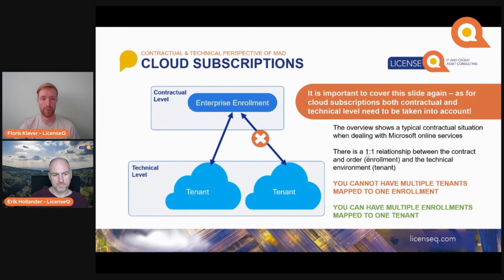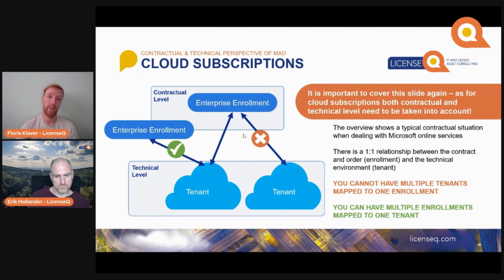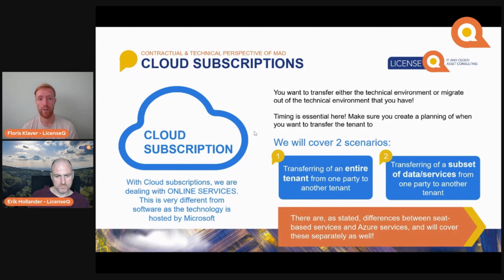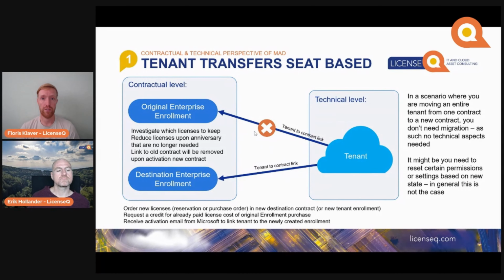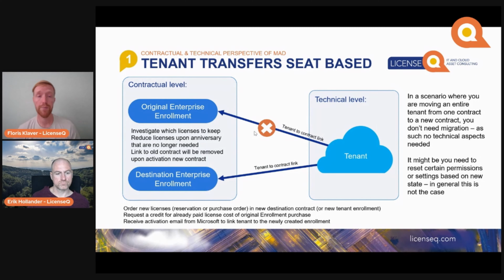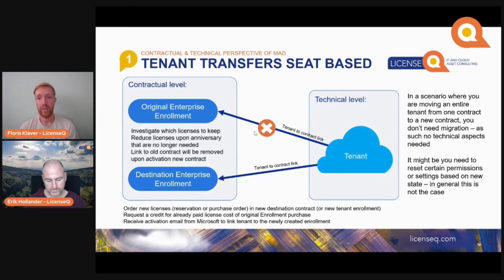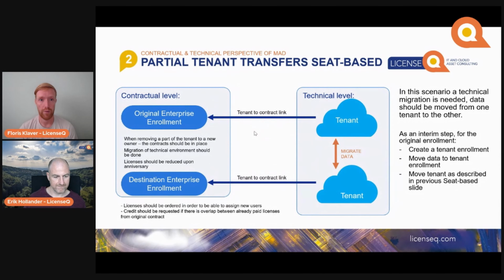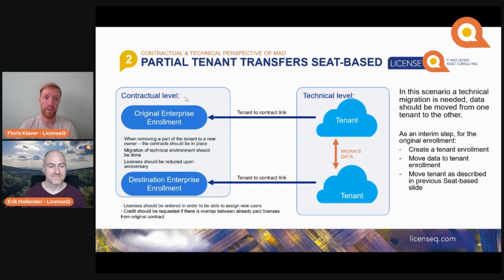How to License Cloud Subscriptions for a Merger or Acquisition (M&A) | Microsoft Licensing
This video explains that Microsoft Cloud subscriptions are not transferrable in case of an acquisition, divestiture or merger. However, how can you handle your online environment, and what are your options in transferring the data? How do you handle scaling up/scaling down of licenses and are you allowed a credit for double payment?

LicenseQ is founded by former Microsoft employees, Floris Klaver and Erik Hollander, and we work extensively with clients on their Software Asset Management challenges. We help organizations with the following topics: optimizing licensing costs, agreement negotiations with vendors, audit defense projects, Microsoft partner management and other SAM related tasks.

We are expertly suited to help you in the world of Microsoft licensing and contracting.